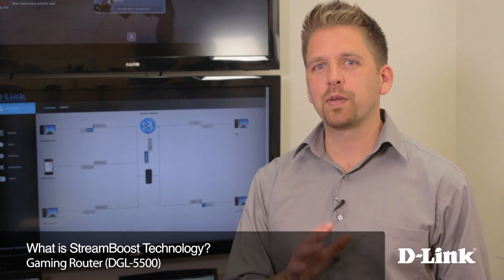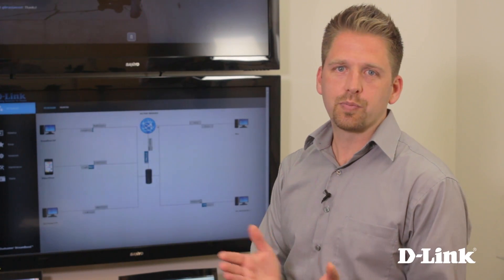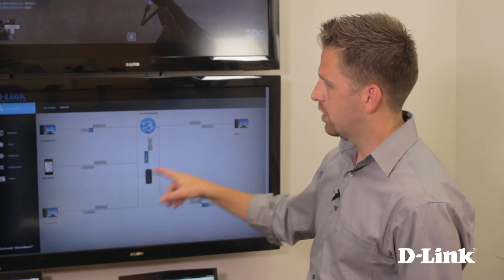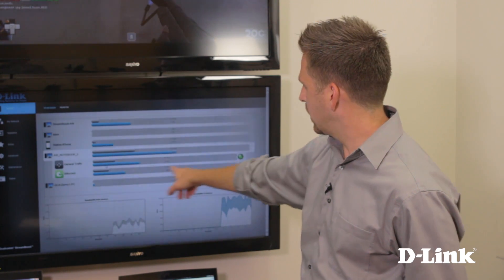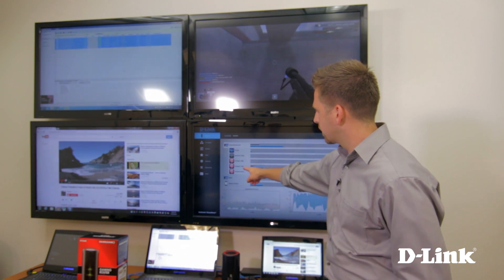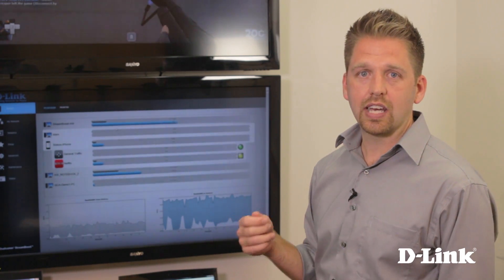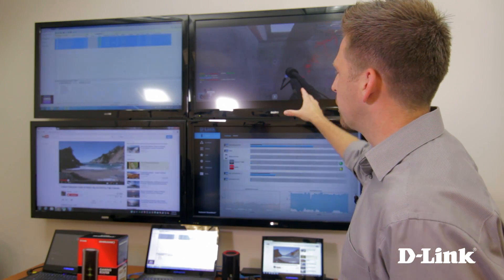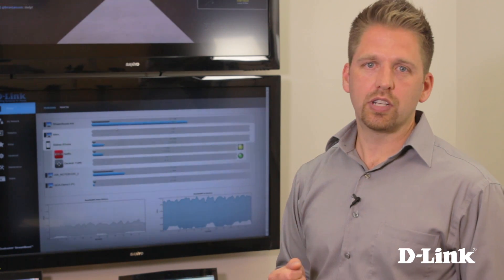What is StreamBoost Technology?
What is StreamBoost technology in D-Link's Gaming Router (DGL-5500)? Dan talks about advanced traffic shaping, the device & app-aware networking capabilities and how it works in your home to improve bandwidth allocation for gaming, HD streaming and more.